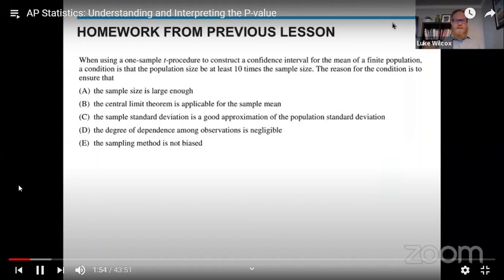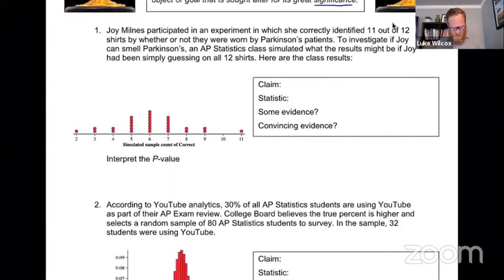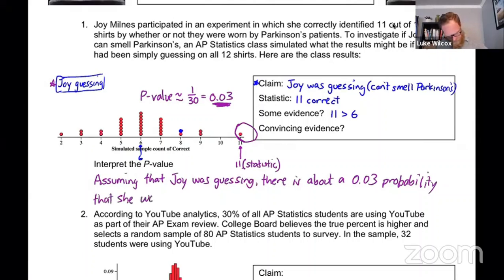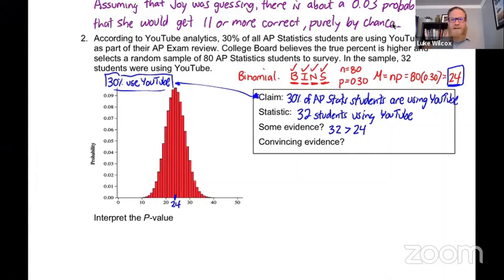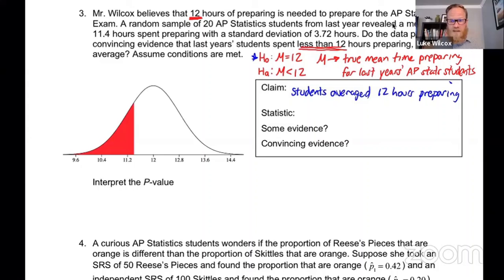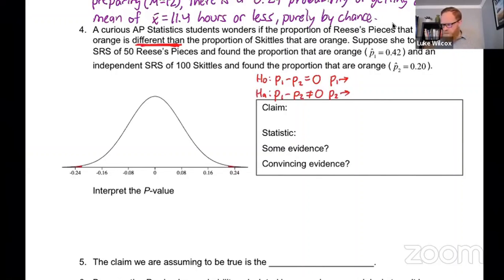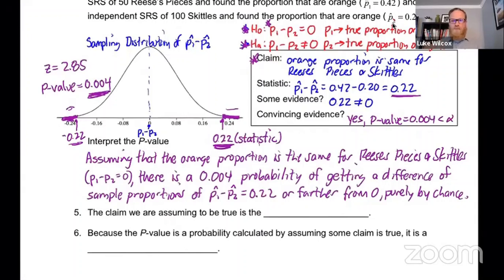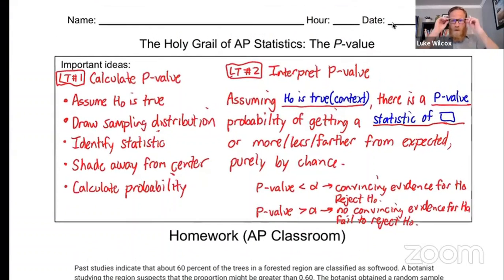AP online review interpreting P-value